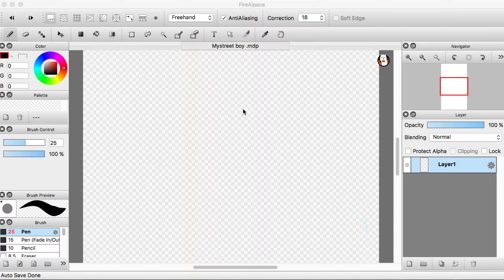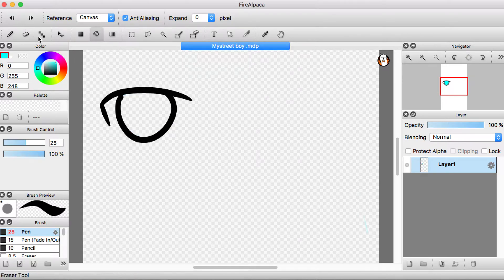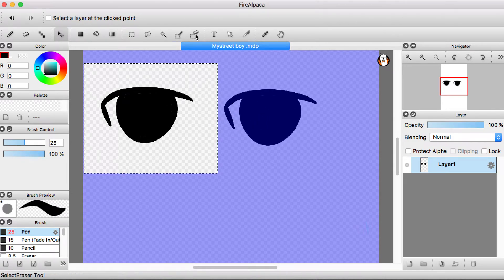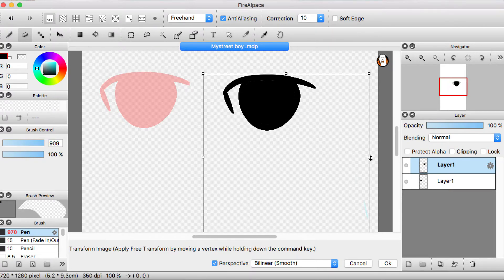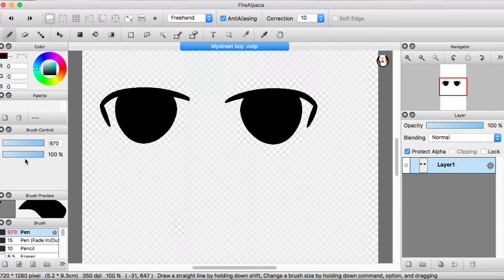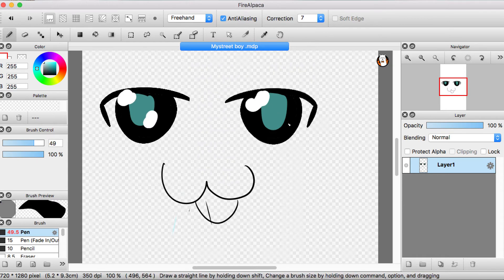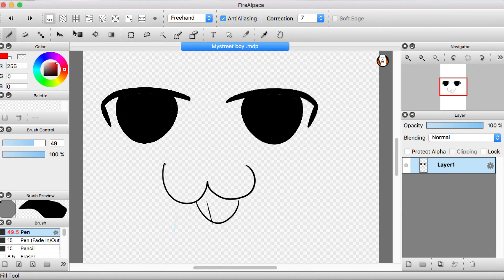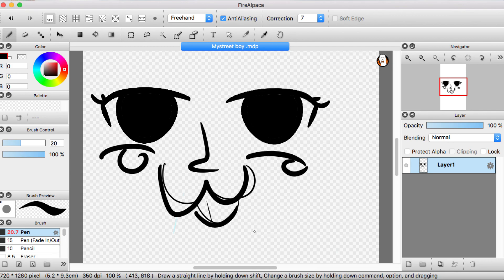How to Duplicate Eyes in Fire Alpaca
correct